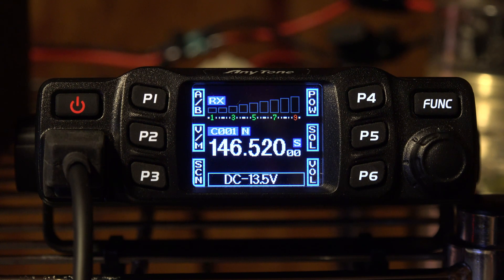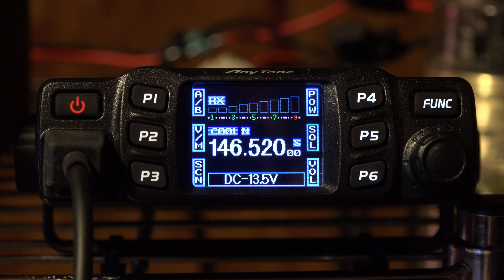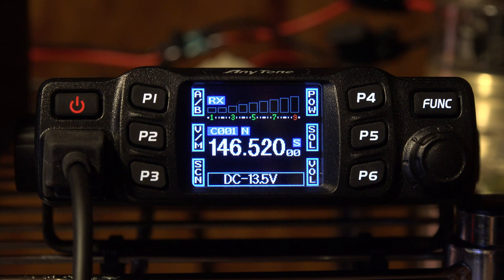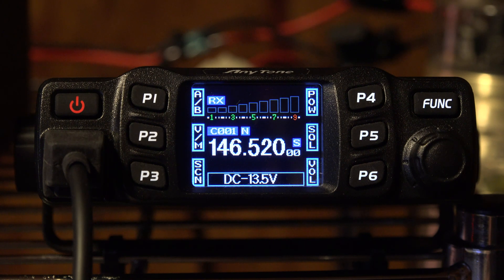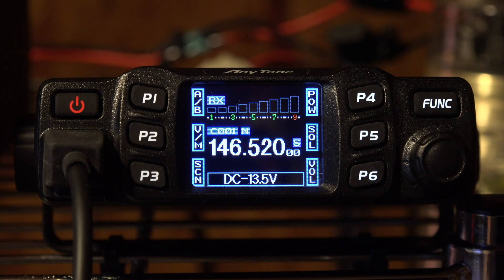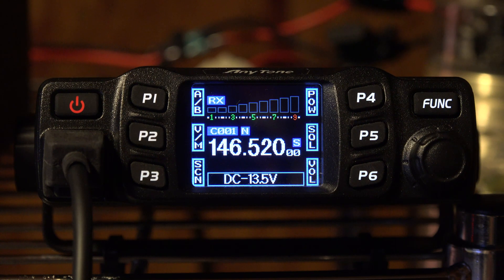Any Tone AT-778UV Watch before you buy, low transmit modulation !!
Update:
I just installed a new Mic capsule on the board and that fixed the problem. Thanks to someone who posted a video clip about it. Drilling the Mic hole bigger may work in some cases. It sure didn't help with my microphone. Here's one way to test it:
Take the Microphone apart, take the board out of the case. Hook it back to the radio, set the radio to VOX. When you speak with a normal voice directly into the mic it should trigger TX. If it doesn't the mic capsule is defective.
After I soldered the new mic to the board it triggered TX / VOX without any problem. I put it all back together and did several radio checks on air. I received very good modulation reports from every station I contacted. Over repeaters and simplex.

Hope this will help others with the same problem. It's still sad how piss poor the quality control and customer service from Any Tone is.